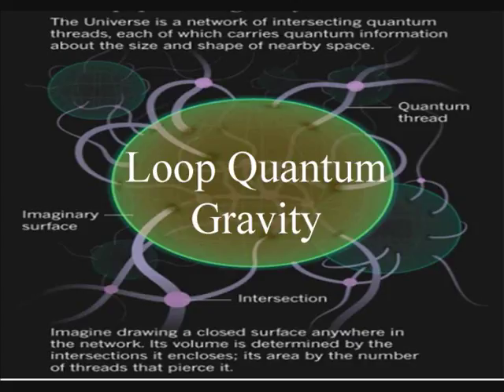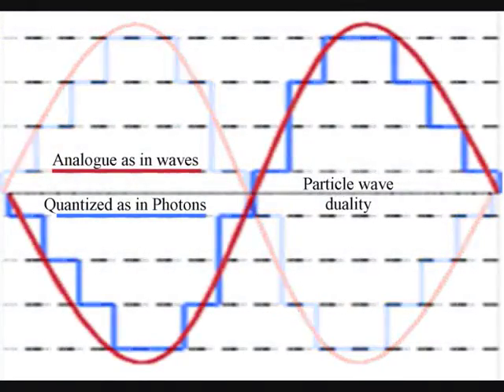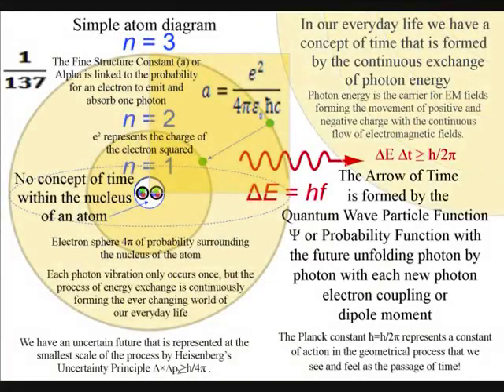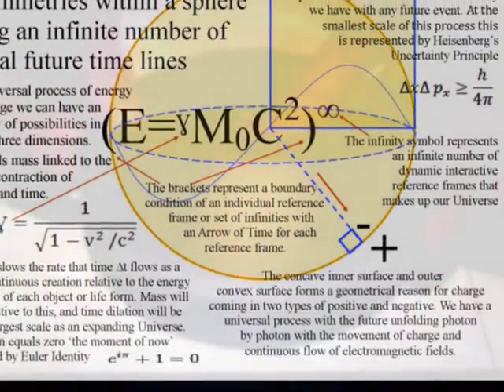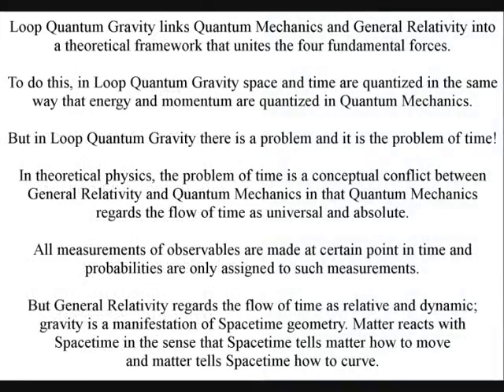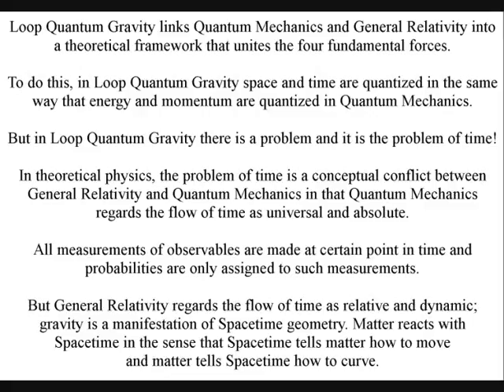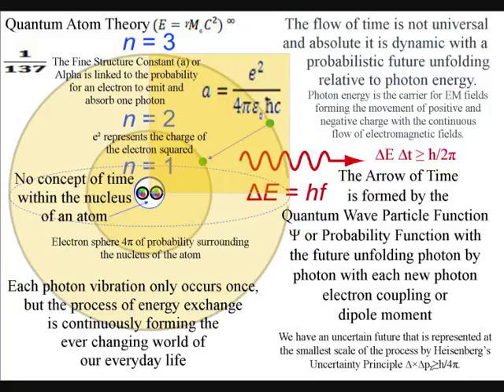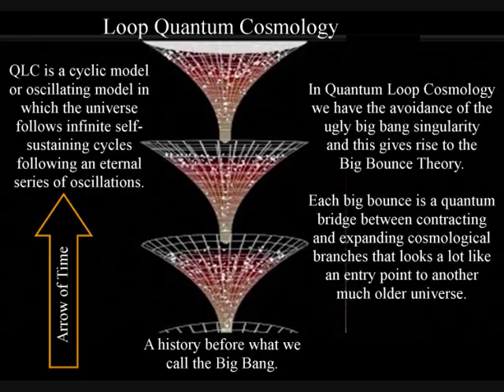Loop Quantum Gravity Explained [1]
Loop quantum gravity links quantum mechanics and general relativity into a theoretical framework that unites the four fundamental forces. It is an attempt to develop a quantum theory of gravity based directly on Einstein's geometrical formulation. To do this, in Loop Quantum Gravity space and time are quantized in the same way that energy and momentum are quantized in quantum mechanics. But in loop quantum gravity there is a problem and it is the problem of time! In theoretical physics, the problem of time is a conceptual conflict between general relativity and quantum mechanics in that quantum mechanics regards the flow of time as universal and absolute. All measurements of observables are made at certain point in time and probabilities are only assigned to such measurements. But general relativity regards the flow of time as relative and dynamic; gravity is a manifestation of spacetime geometry. Matter reacts with spacetime in the sense that Spacetime tells matter how to move and matter tells spacetime how to curve.